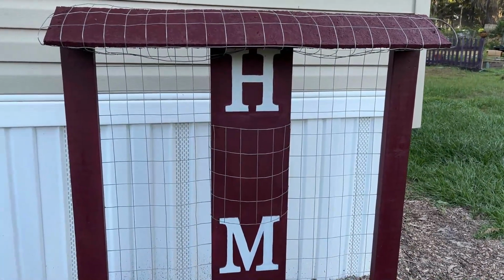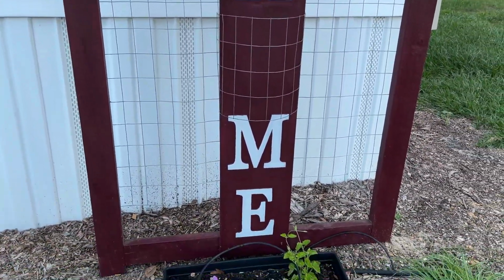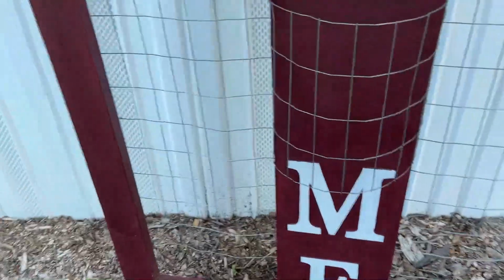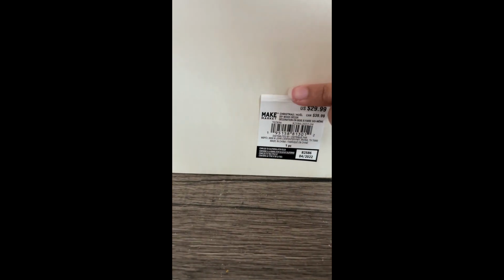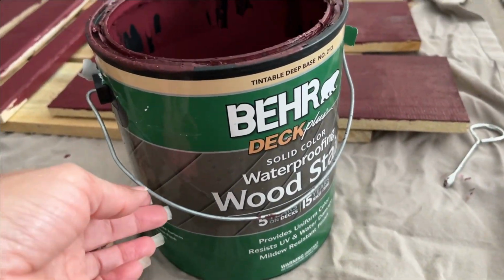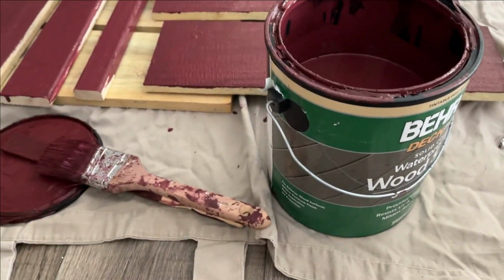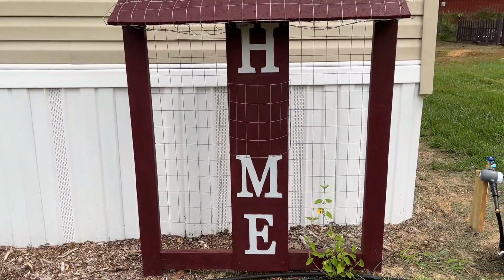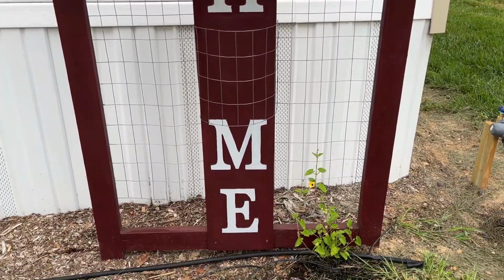Michael's Home Sign Made into Outdoor Trellis Plants Sign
Home Sign from Michael's Made into a Home Sign for Trellis Plants

Here is an idea I got using this cute Home sign I found at Michaels.  The purpose is to add Vine plants so they can trellis all through this Home sign.

A little about us.  We moved less than 2 years ago to this location in Florida Zone 9b we are taking the challenge to improve our garden basically starting from zero.  We want to take you along as we make our Garden Bloom.

Filmora